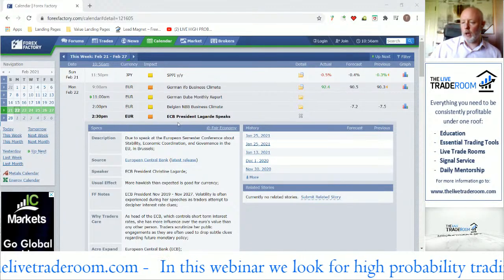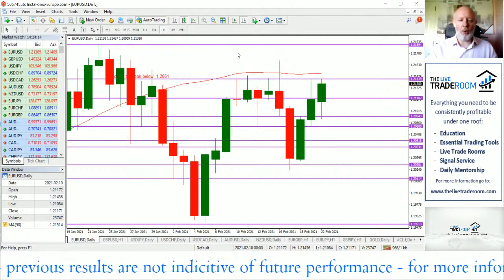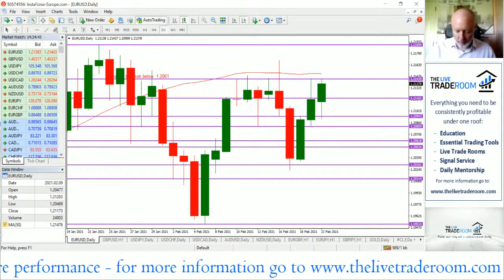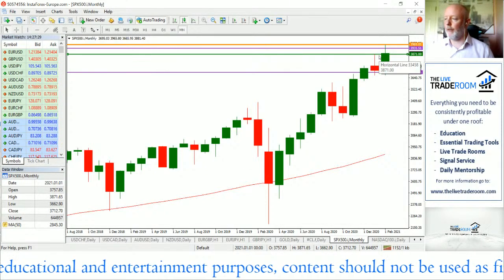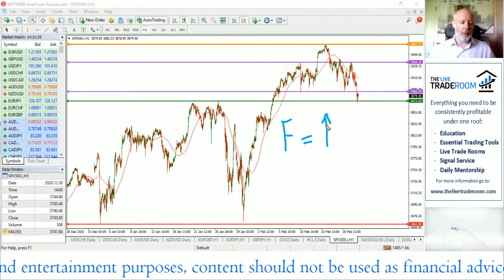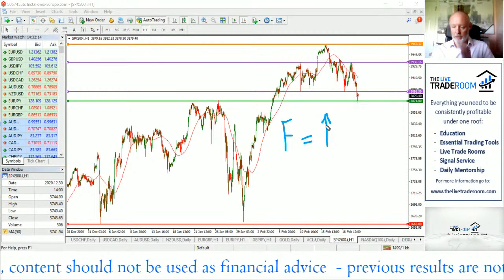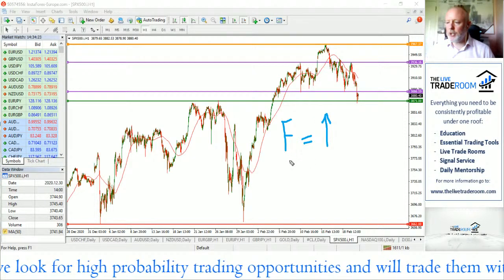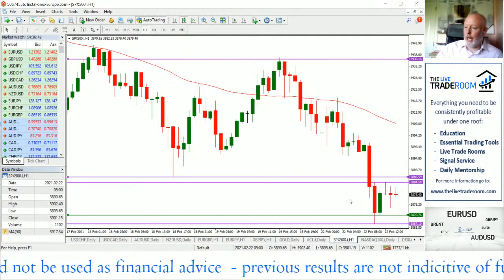LIVE HIGH PROBABILITY TRADING - Feb 22, 2021, FOREX, Commodities & Indices